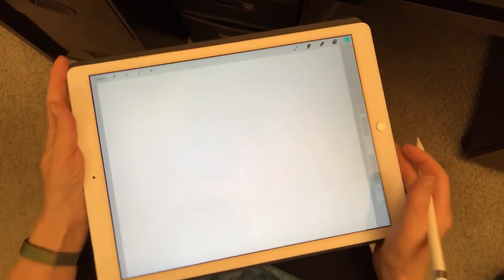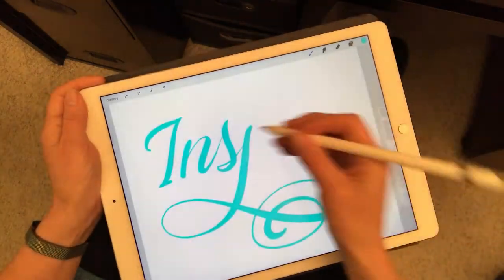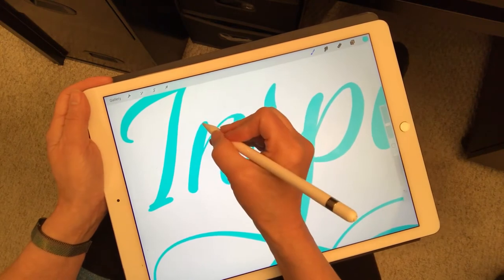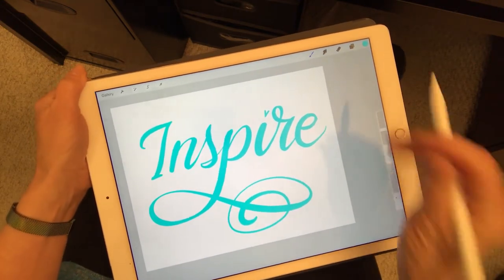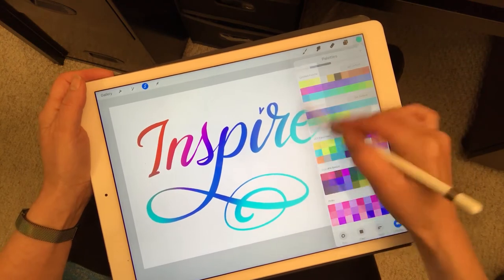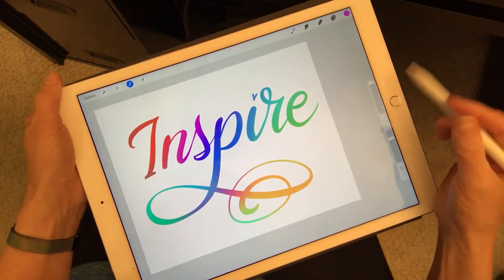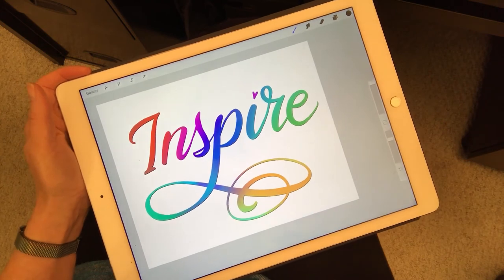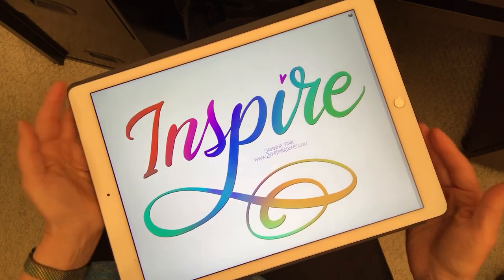Joanne Fink letters INSPIRE on the iPad Pro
Get Zenspired watching Joanne Fink of Zenspirations® letter the word 'Inspire' in the program Procreate on the iPad Pro